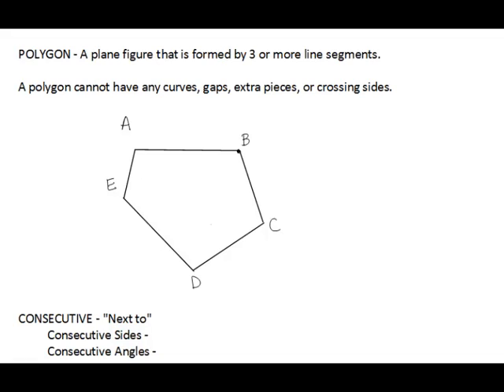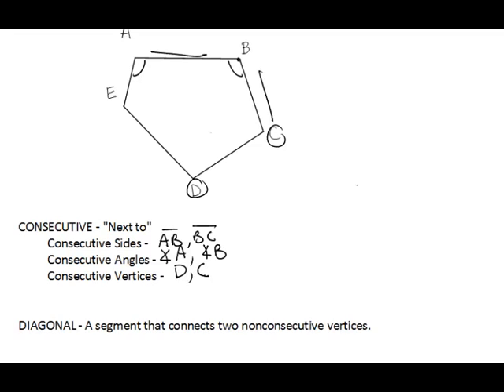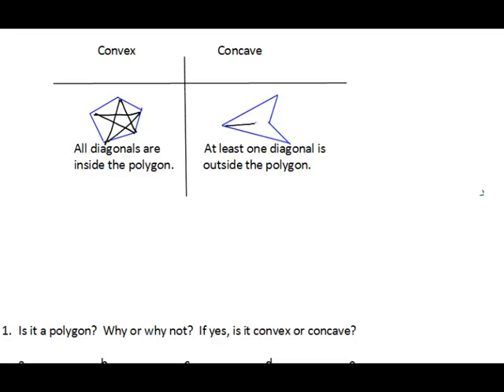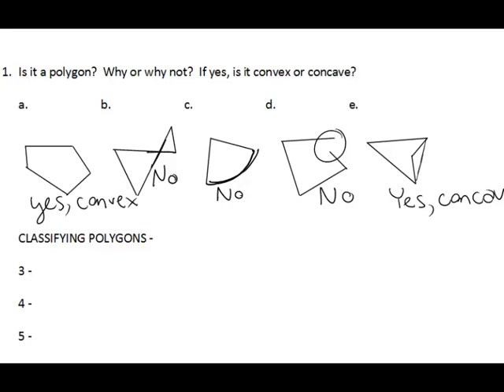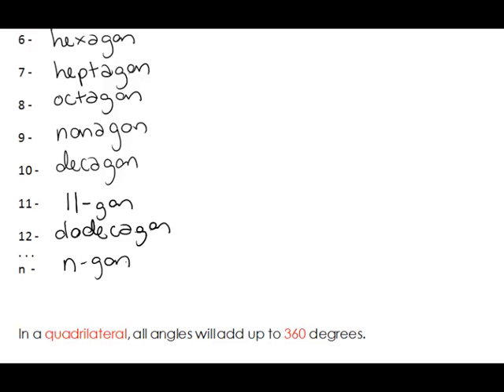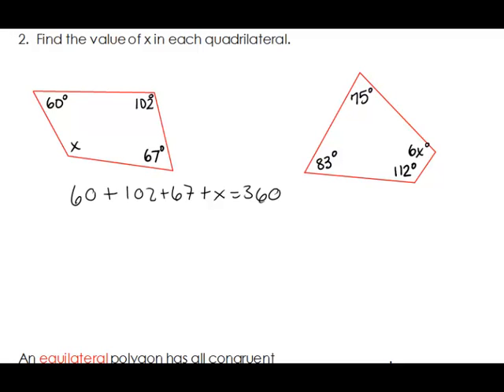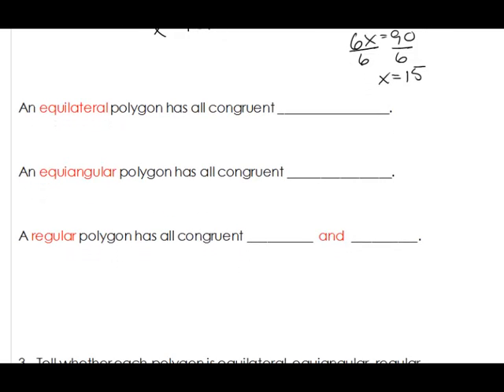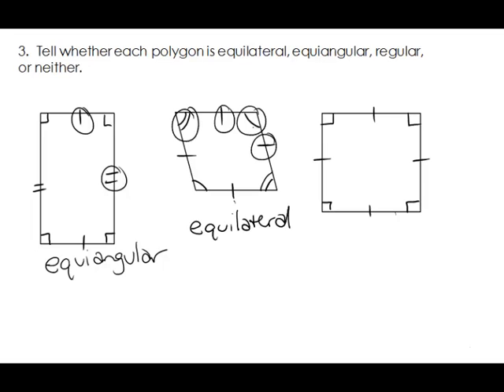Polygons PHS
polygons basics